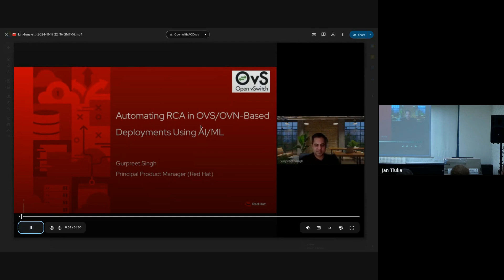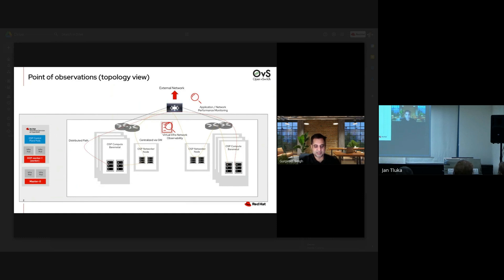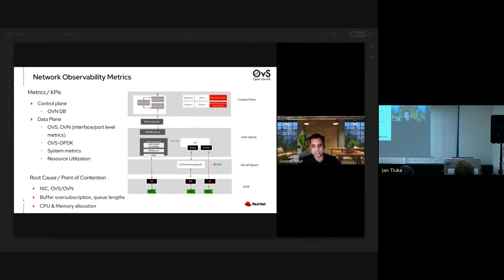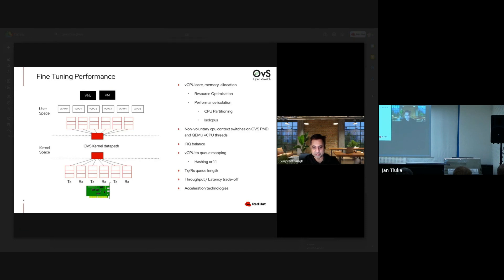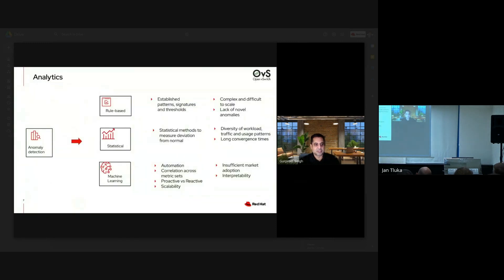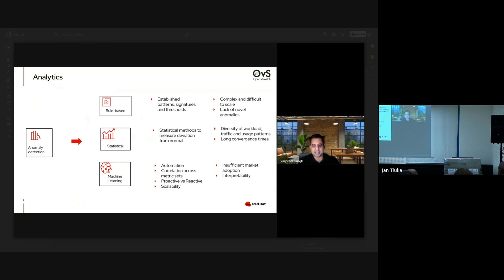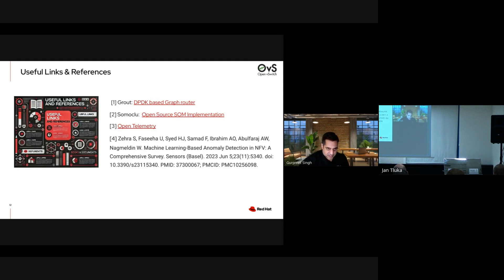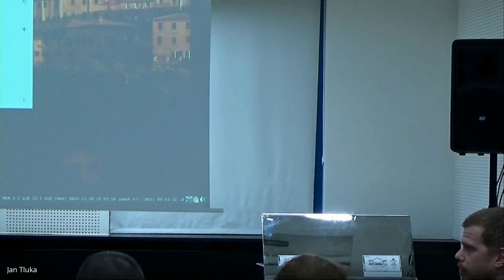Automating Root Cause Analysis in OVS/OVN-Based Deployments Using AI/ML